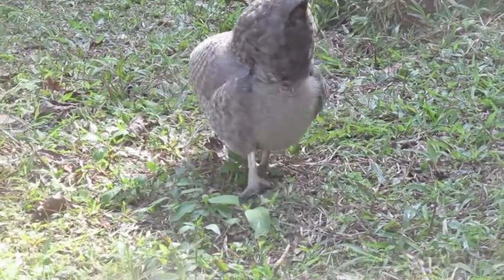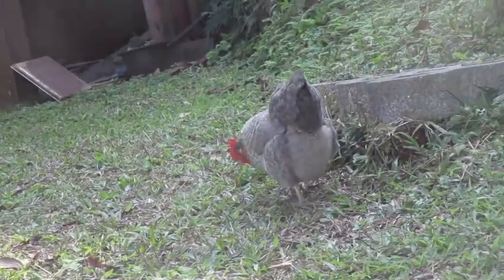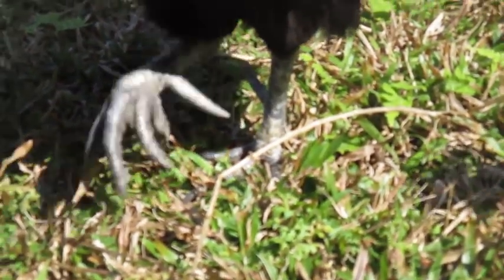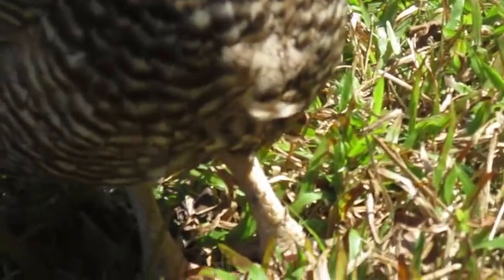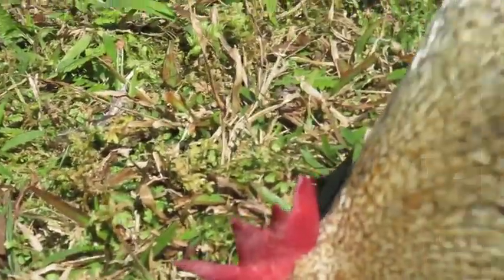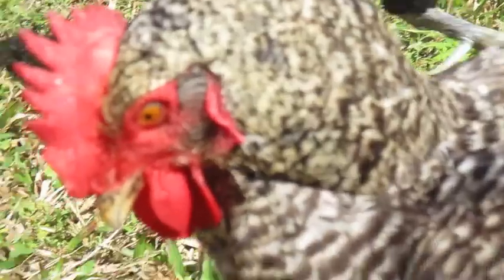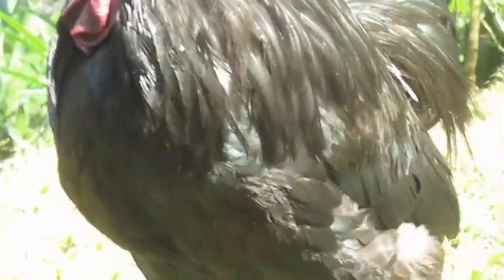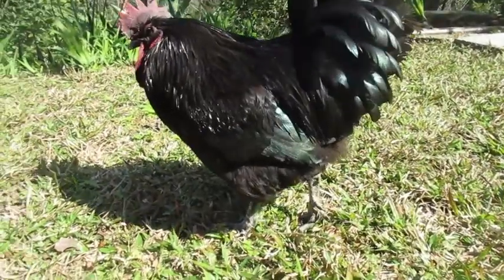山居伴農－20200201原來公雞多一隻爪子喔